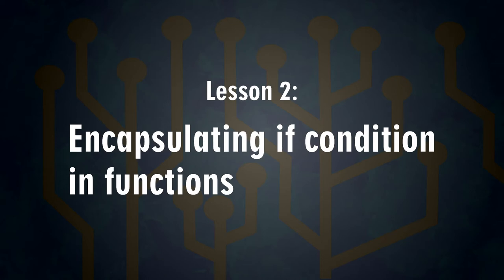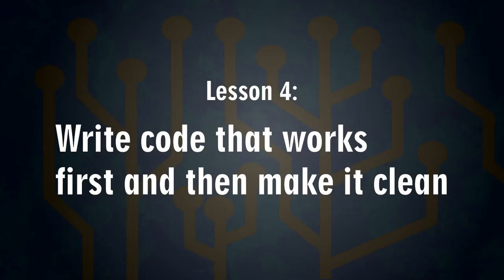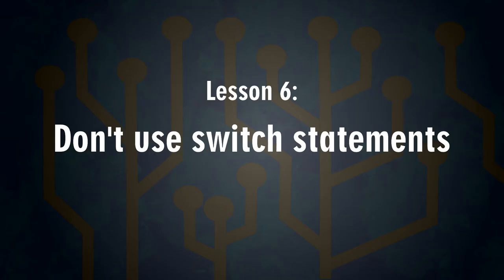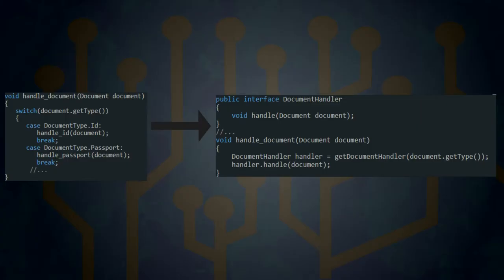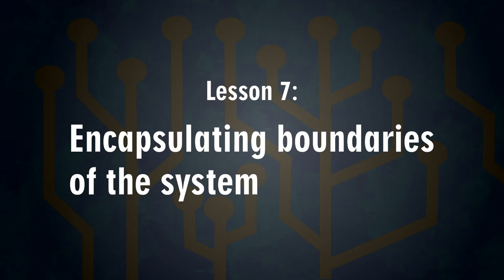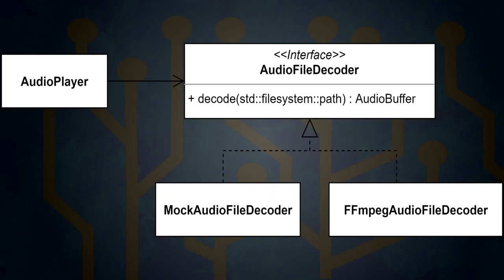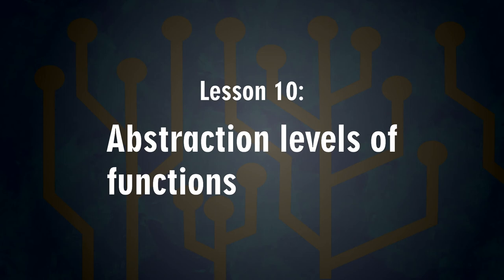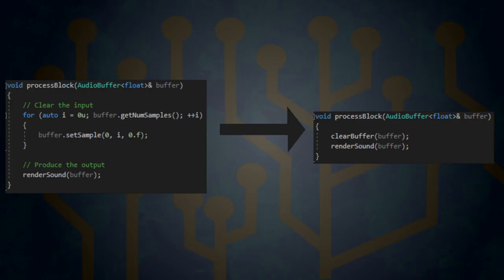Clean Code by Robert C. Martin Book Summary [1/2] (10 Lessons Learned)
"Clean Code" by Robert C. Martin is considered the ultimate book on "how to write good code". In this video I am presenting 10 particularly useful lessons I have learned from it. In the follow-up video I'll discuss the topic of testing, so stick around!

0:00 Introduction
2:49 Lesson 1: Aspects as a separation of concerns strategy
4:09 Lesson 2: Encapsulating if condition in functions
4:41 Lesson 3: Write code that works first and then make it clean
5:07 Lesson 4: The Boy Scout Rule "Always leave the campground cleaner than you found it."
5:40 Lesson 5: Refactoring examples
6:32 Lesson 6: Don't use switch statements
7:03 Lesson 7: Encapsulating boundaries of the system
8:06 Lesson 8: Early stop and early start in multithreaded code
8:52 Lesson 9: Separation of code from its execution
10:30 Lesson 10: Abstraction levels of functions